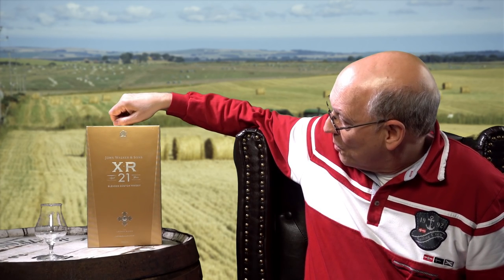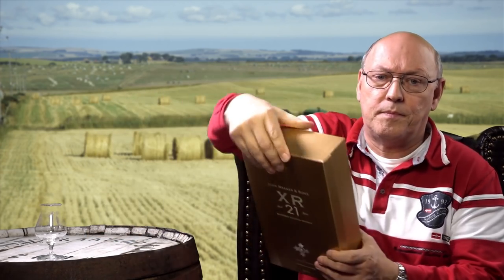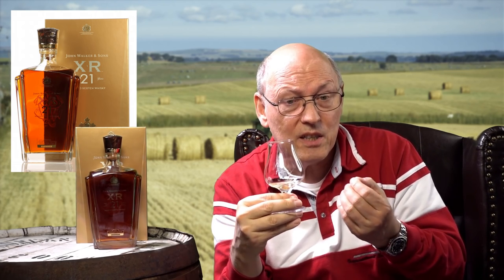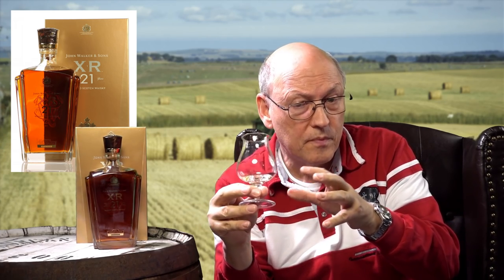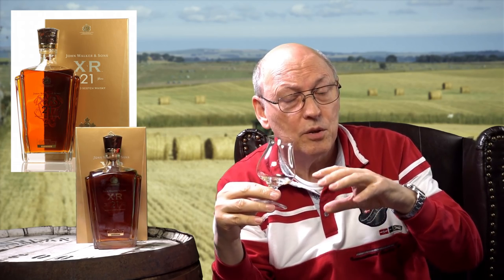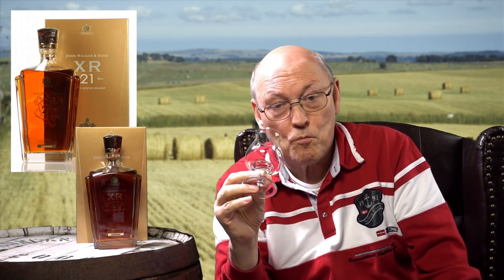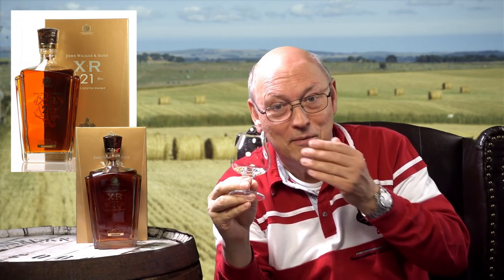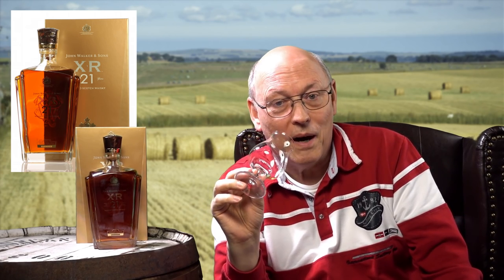Whisky Review/Tasting: Johnnie Walker XR 21 years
Nosing 5:29
Whisky.com reviews the Johnnie Walker XR 21 years.